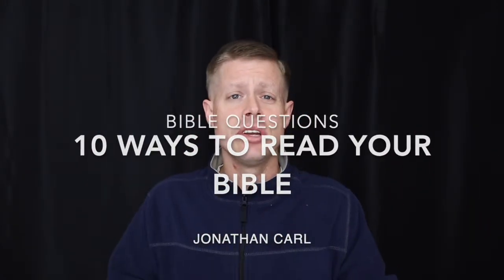10 Ways To Read Your Bible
Your Bible doesn't need to be read cover to cover...there is probably a better way for you to study and enjoy God's Word!  Here are 10 suggestions!